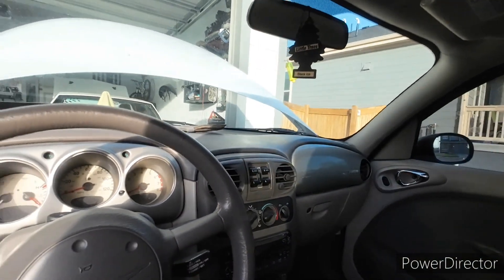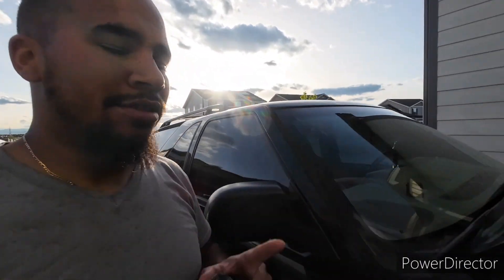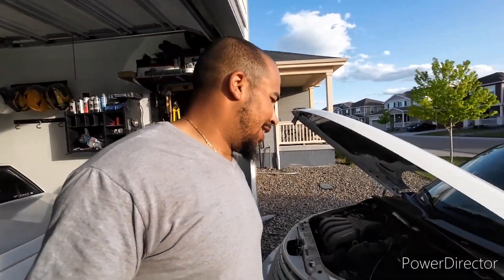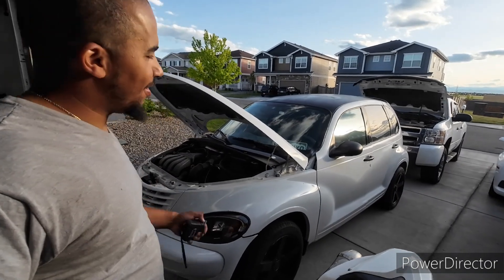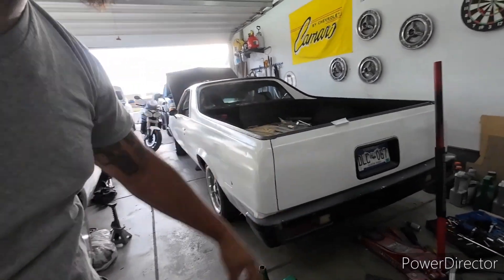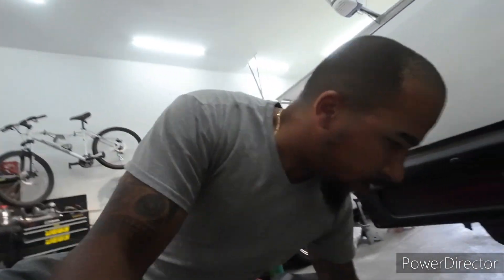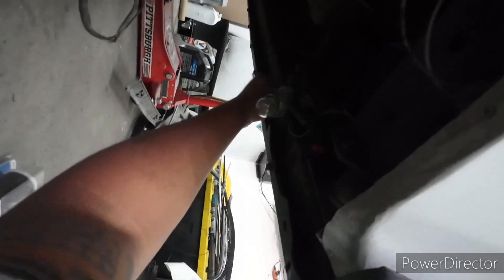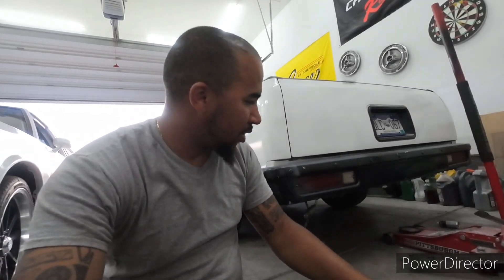Next year's build, LS swap the Pt Cruiser? and fixed the taillights in the elco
Finally decided on what to do with the ptcruiser

I also fixed the taillights on the elco